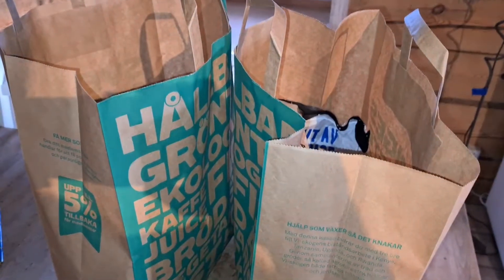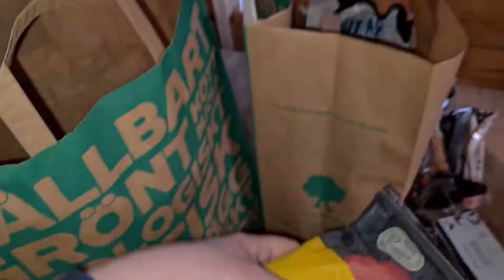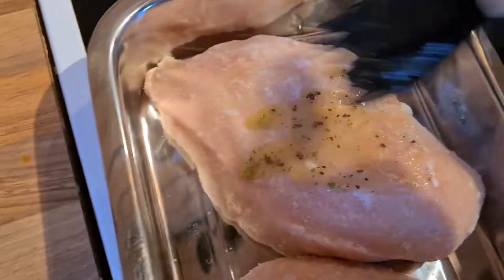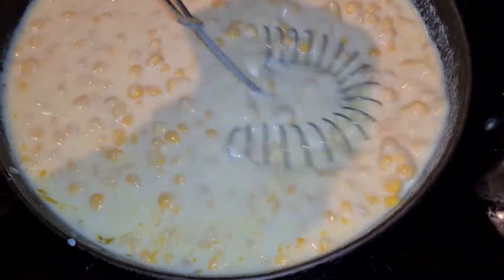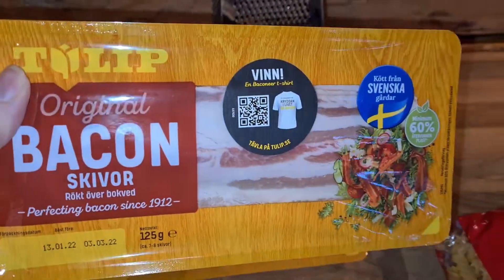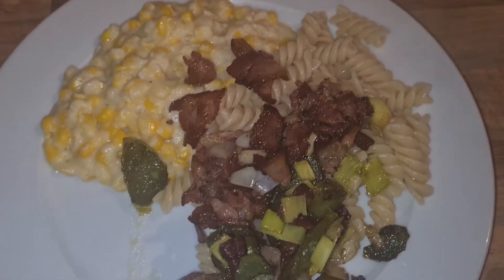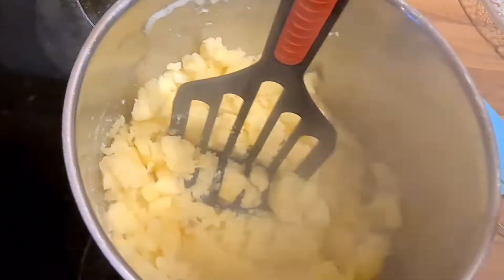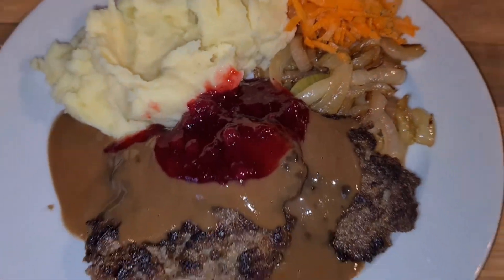SMALL HAUL AND WHATS FOR DINNER??🍅😀😉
I share a small haul and also some of our meals this week.

The salisburysteak my spouse made:

Ground beef
Choppee onion
some milk
bread crumbs
salt and pepper
Mix all together and fry in butter.

We dont use any recepie. Just made it with things we had at home.